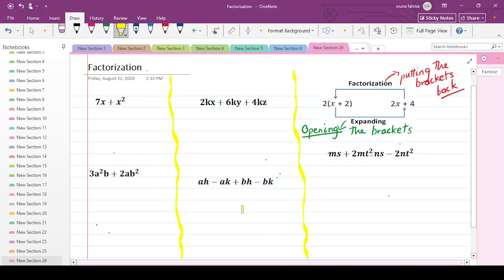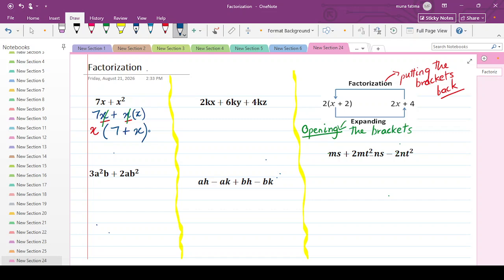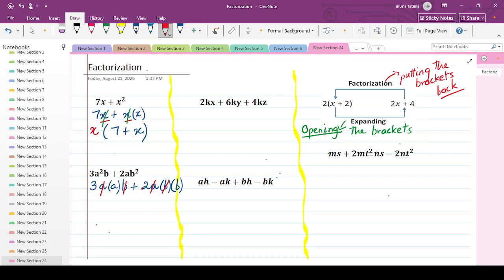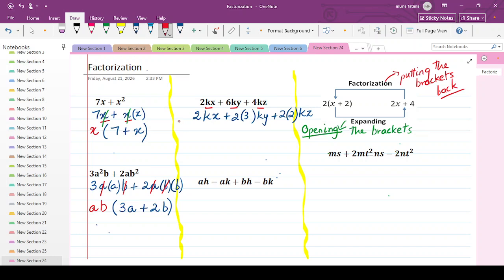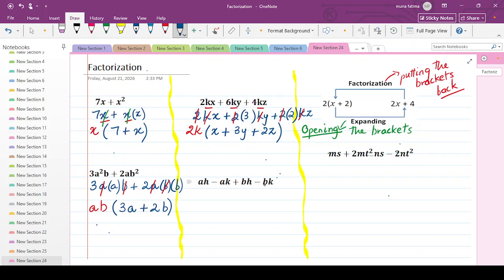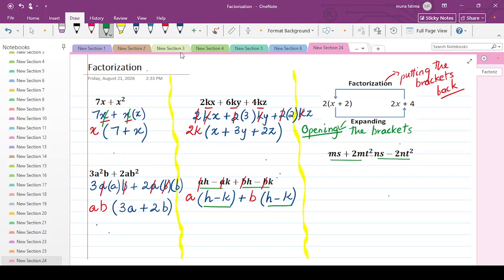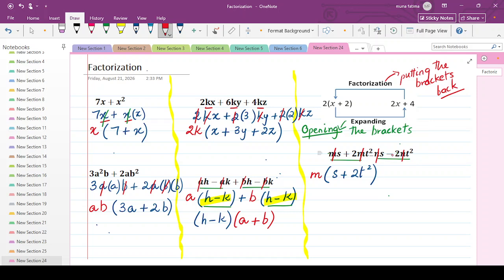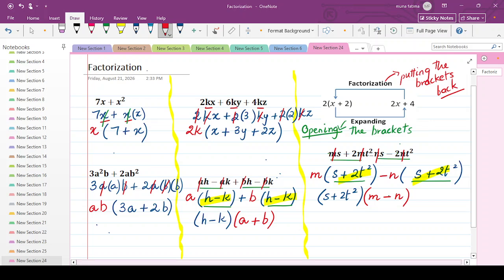Teach Me Factorization